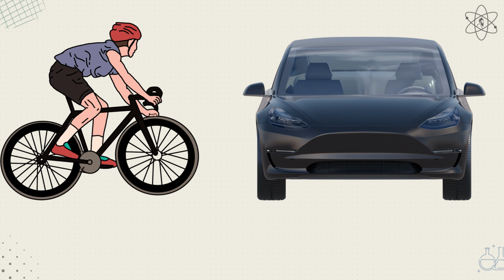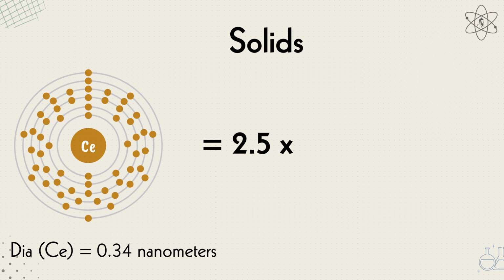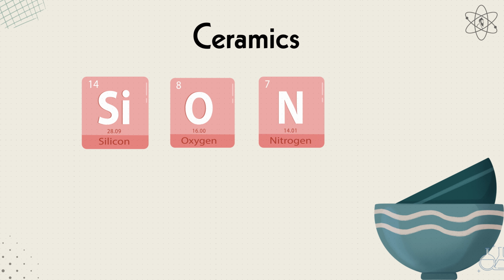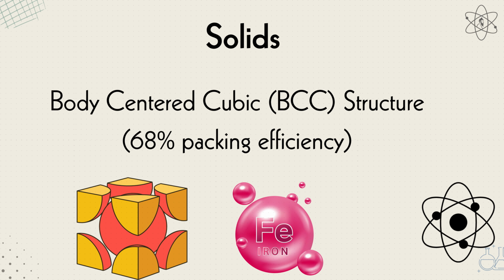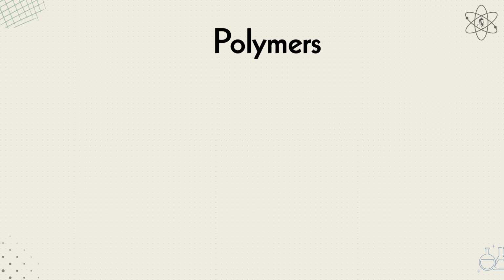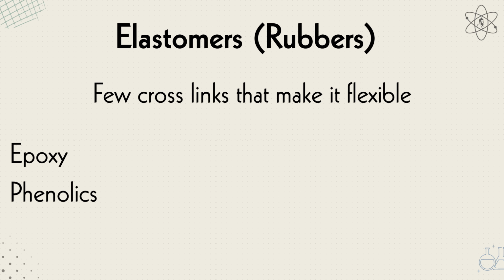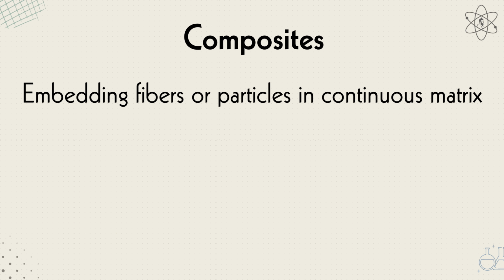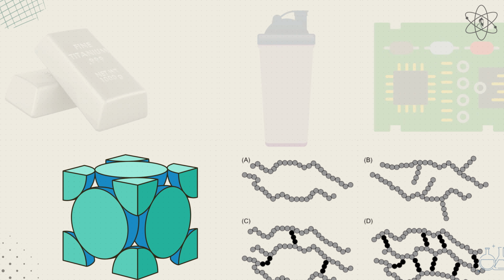Why Material Density Matters | From Metals to Polymers & Composites Explained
Discover how material density affects everything from sports gear to transportation systems!

In this video, we dive deep into why some materials are heavy and others light, how atomic structure plays a key role, and why engineers carefully select metals, polymers, ceramics, and composites for specific applications.

Learn about atomic packing in metals, cross-linked polymers, solid solutions, and the rule of mixtures for composites.

Perfect for curious minds, engineers, and students passionate about material science.